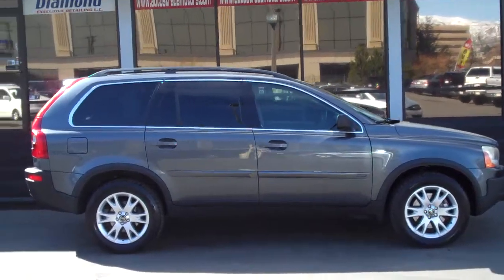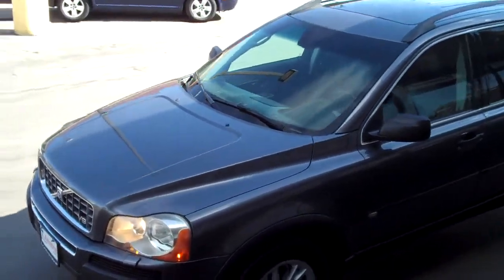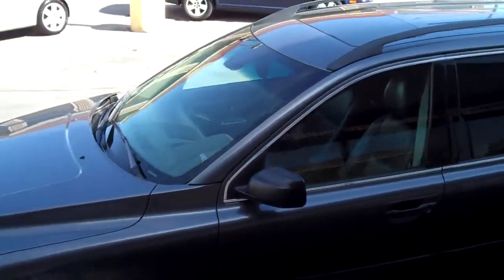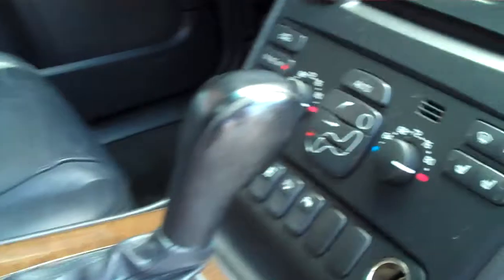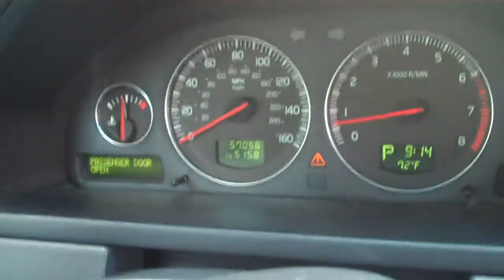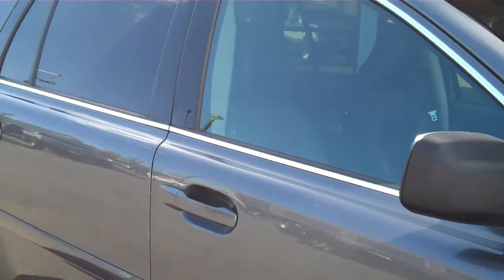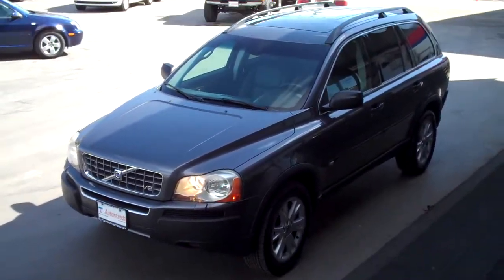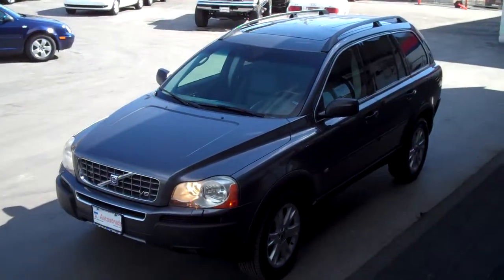2564 05 Volvo XC90.MP4